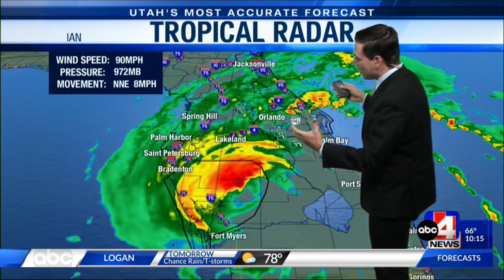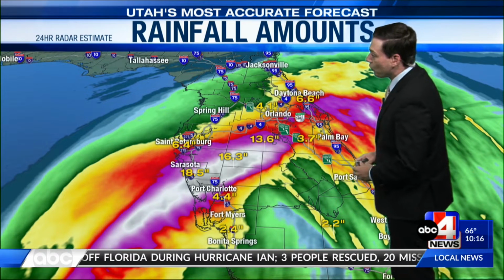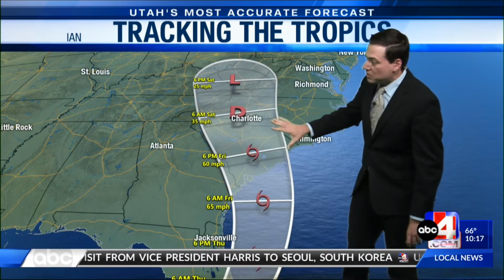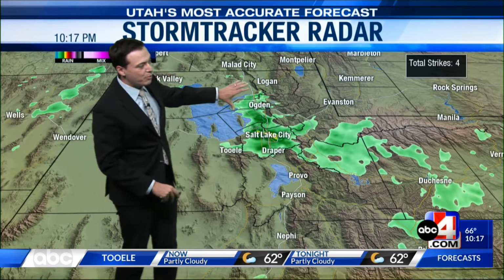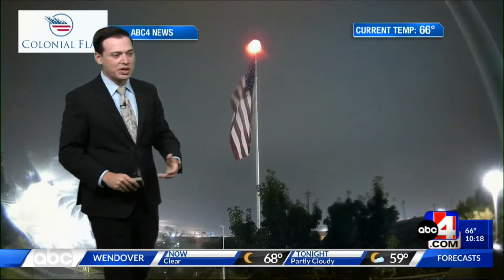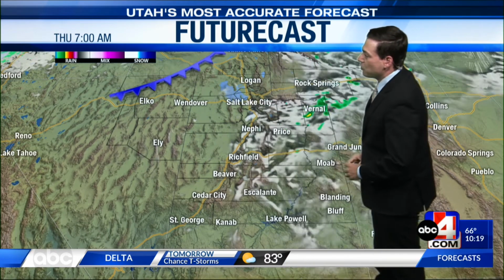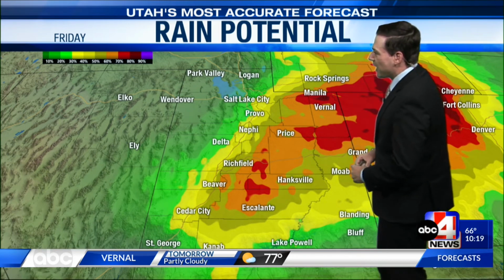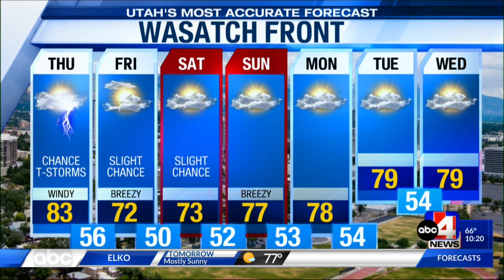Utah's Most Accurate Forecast with Meteorologist Thomas Geboy